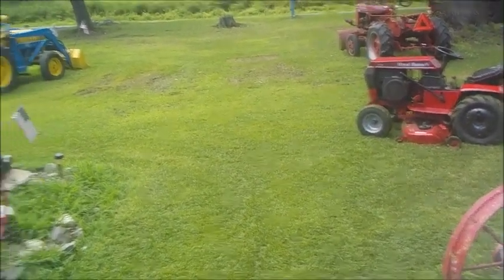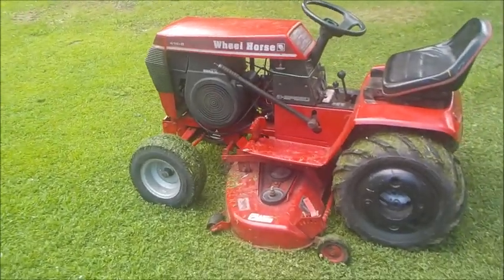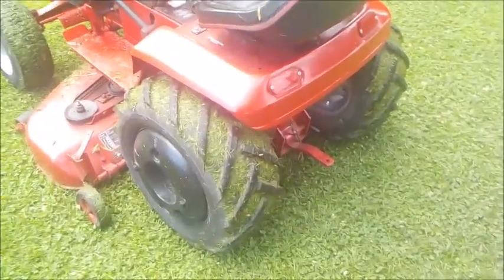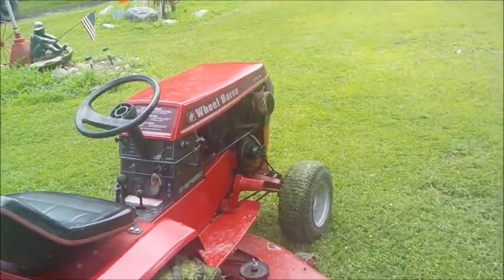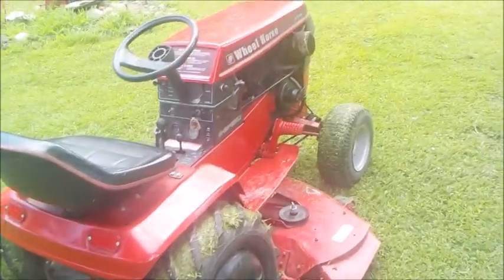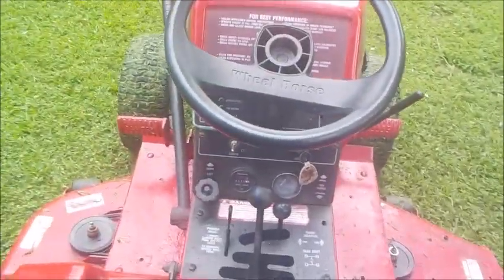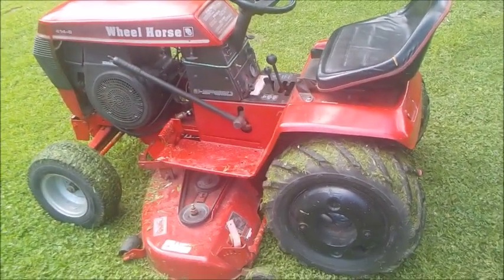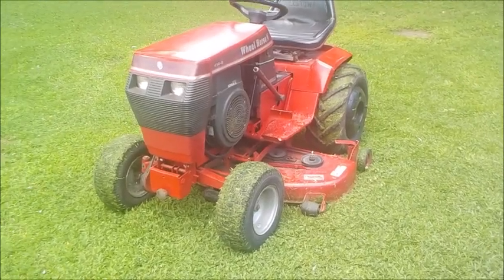1989 Wheel Horse 414-8 Update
The 414-8  did a great job on 4 to 6 inch High Wet and Heavy Grass.  High Range, 2nd Gear, No Problems at all. Very Please with these Wheel Horses. Don't think I'll ever own any other Brand Garden Tractor or Mower.